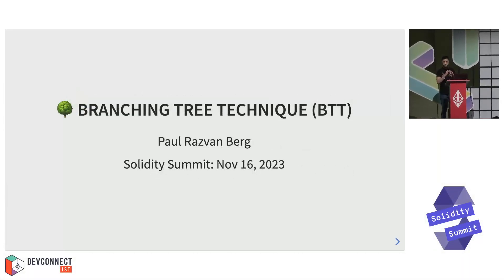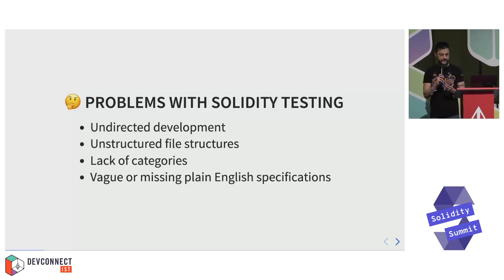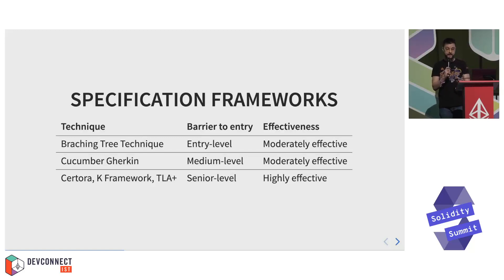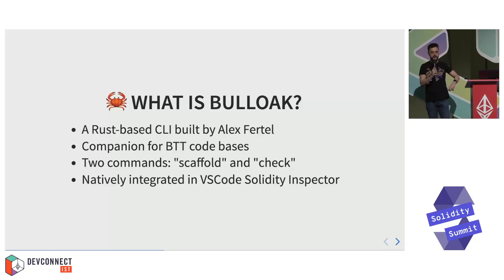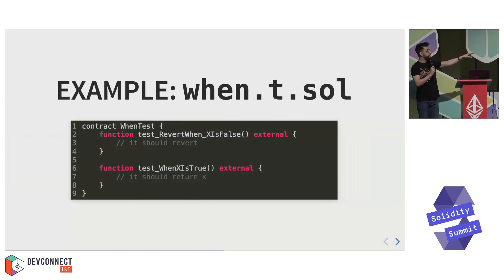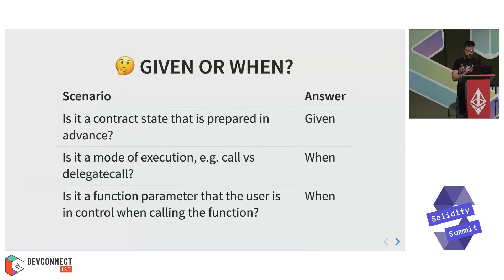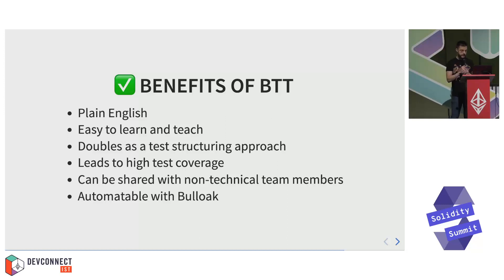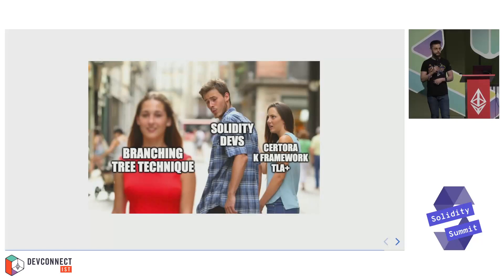Branching Tree Technique Writing structured Solidity tests by Paul Razvan Berg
Branching Tree Technique (BTT) is a simple specification framework for writing structured Solidity tests. This talk by Paul Razvan Berg presents BTT, explain the benefits, go through some examples, and show how writing tests can be automated with a tool called Bulloak.